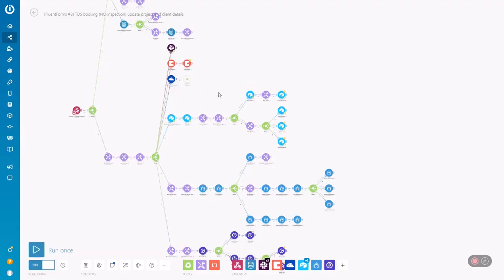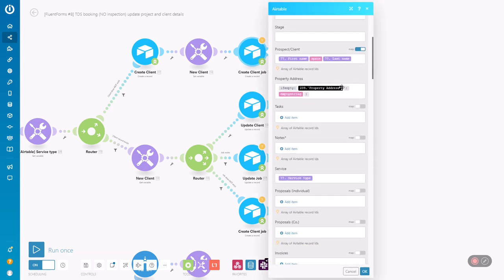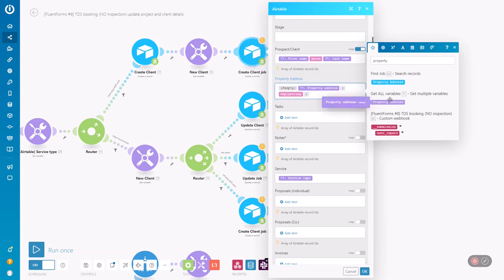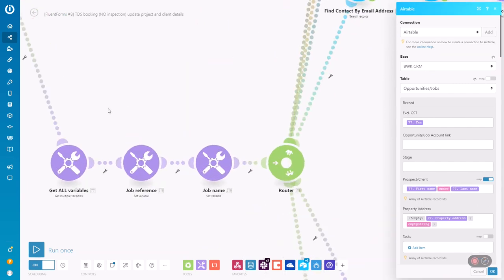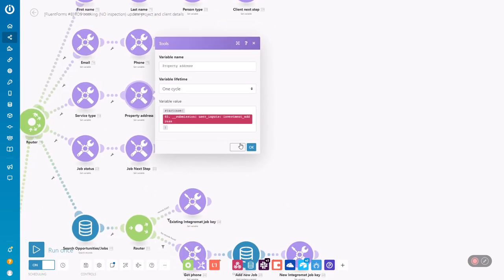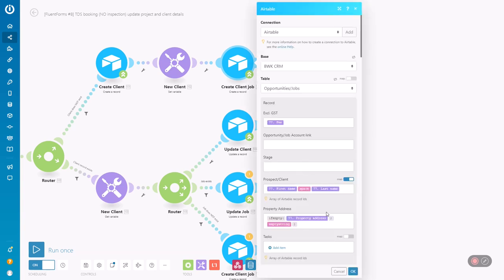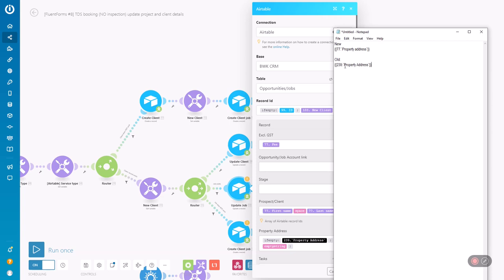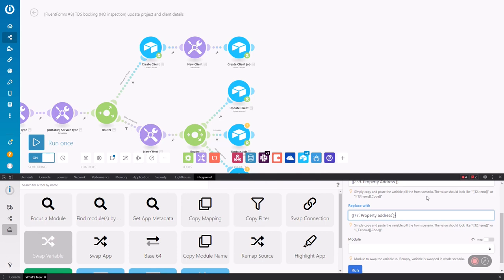Secret Tool to save you many hours in your system automation workflow/scenario builder.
This video shows how to use the Chrome Developers Tools for your system automation workflow/scenario builder(for Make.com) to quickly update your scenario variables in bulk.
Make connects the business apps you use, enabling sharing of data automatically;